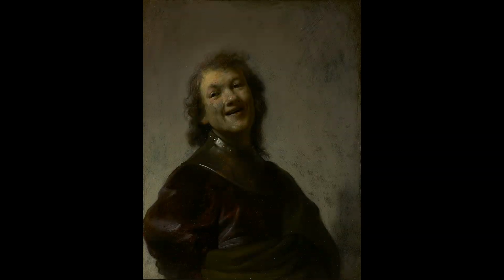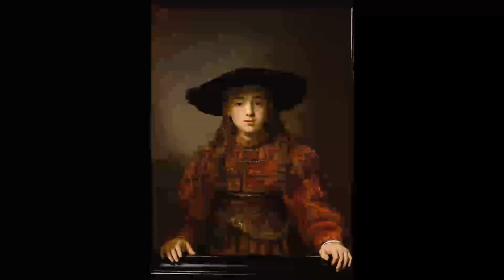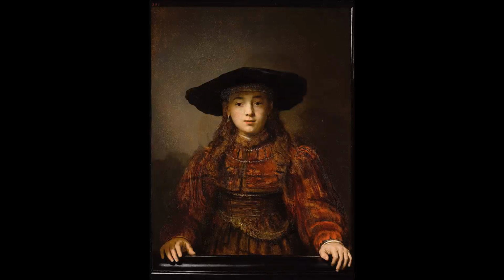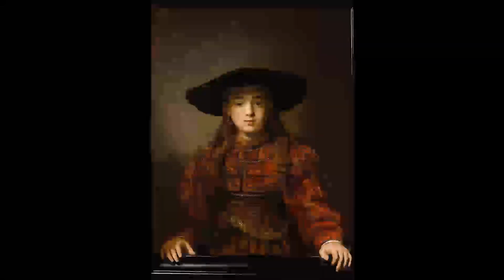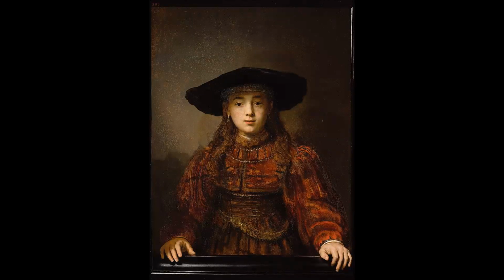Rembrandt van Rijn Master of Light and Shadow – Techniques Recipes and Stylistic Secrets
Rembrandt Harmenszoon van Rijn (1606–1669), a master of the Dutch Golden Age, is celebrated for his remarkable ability to depict light and shadow, particularly in portraiture. His techniques in manipulating chiaroscuro (the contrast between light and dark) were groundbreaking. His work combines intricate detail with expressive, painterly brushstrokes that bring his subjects to life in a way that few artists of his time could achieve. Understanding the methods, recipes, and tricks Rembrandt used requires a deep dive into his materials, approaches, and artistry.

The creator of Polly Speaks 4 U has always been passionate about empowering individuals, especially those with disabilities or learning challenges, through text-to-speech and voice recognition technology. Polly Speaks 4 U isn't just a tool—it's a bridge for people to communicate and interact with the world in a meaningful way. By blending historical storytelling with cutting-edge tech, the creator showcases how powerful a voice can be, whether telling your own story or preserving history.
To learn more about South Africa's leading accessibility software, and support this meaningful dyslexic initiative.